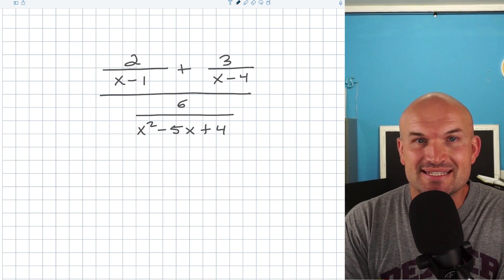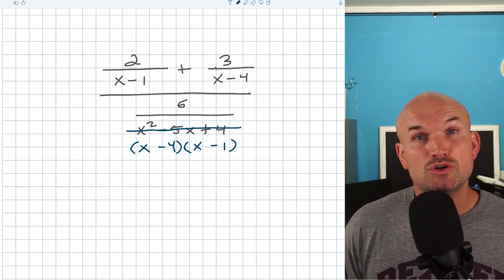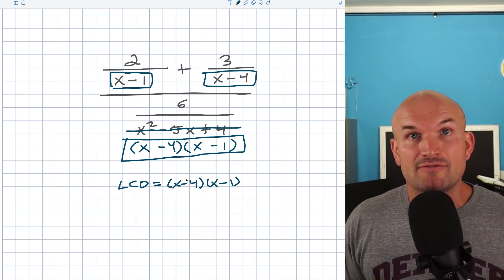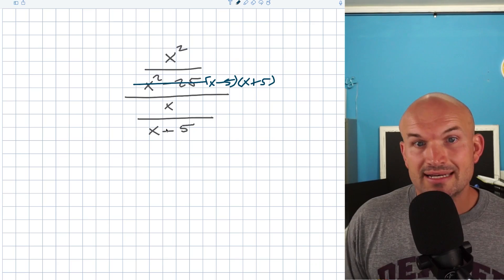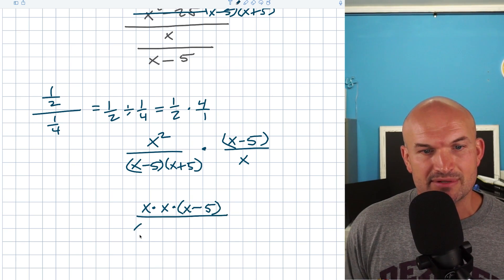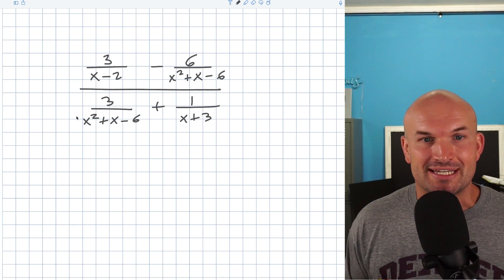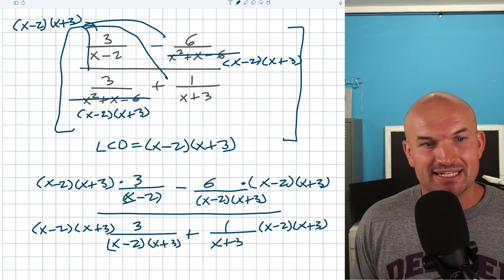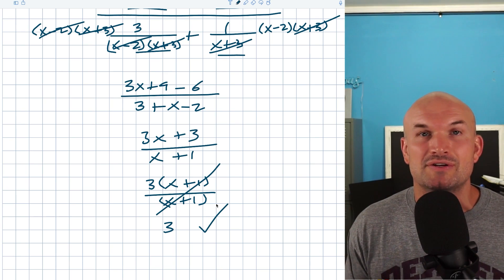3 Average Complex Fractions To Simplify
In this video we will focus on simplifying complex fractions with multiple denominators that we either need to simplify using factoring or by multiplying by the LCD